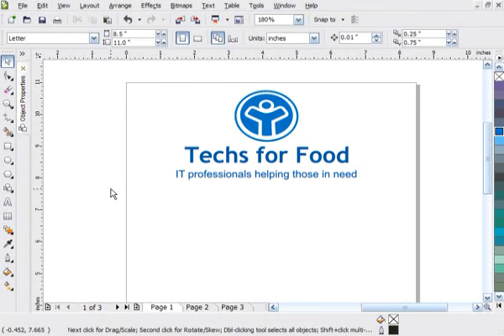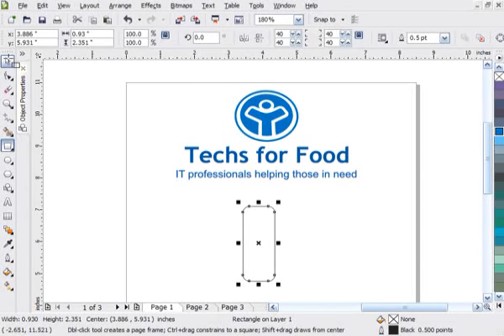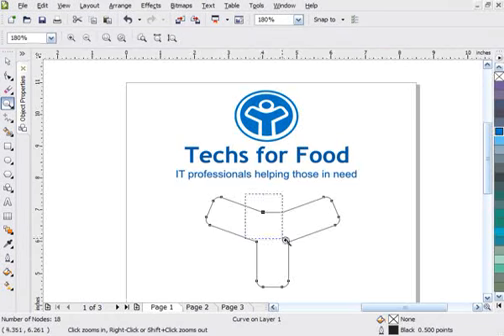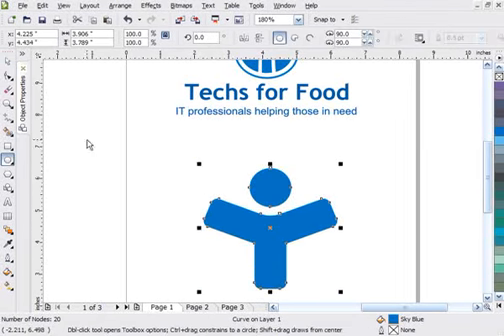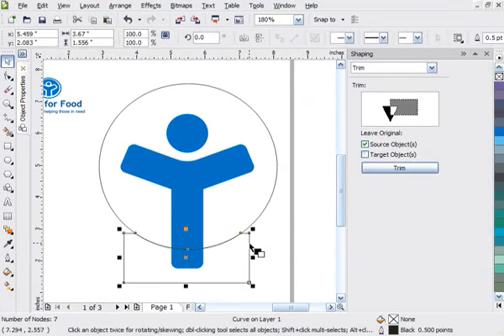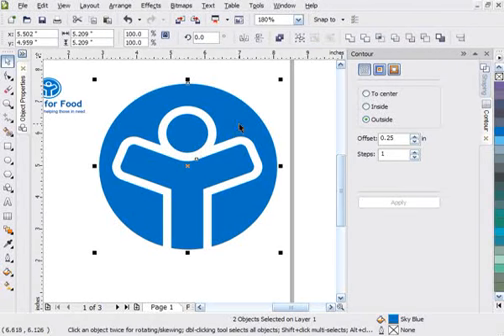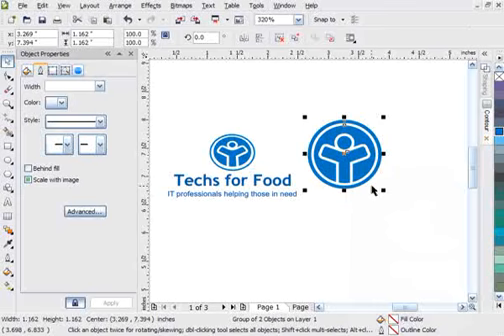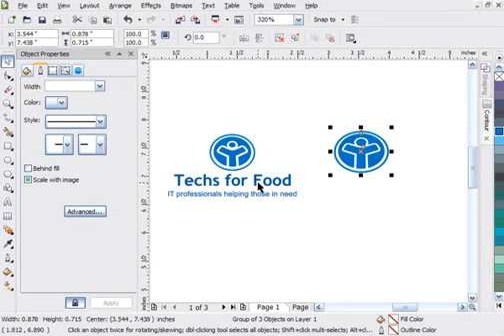Creating a logo in CorelDRAW® Graphics Suite X4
In this video tutorial you will learn how to use shaping tools and effects to create a logo in CorelDRAW® Graphics Suite X4.